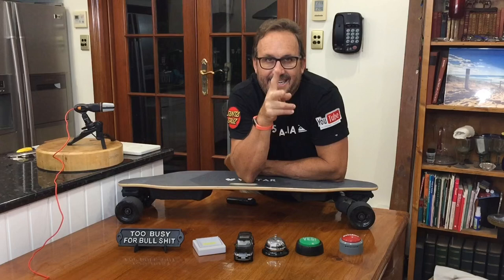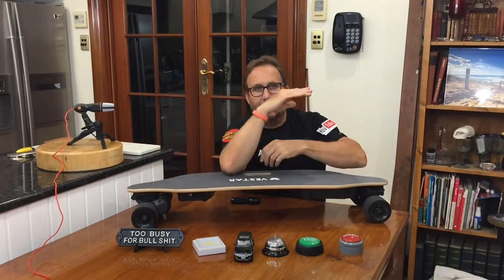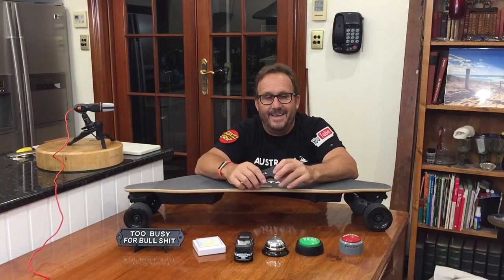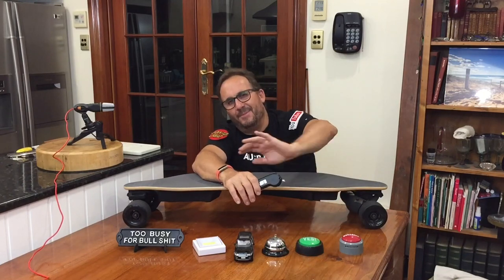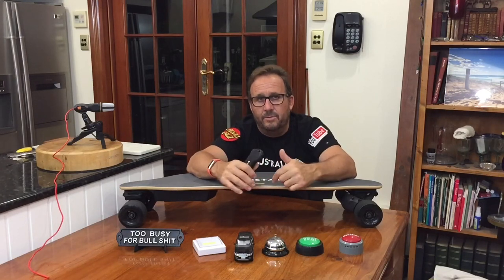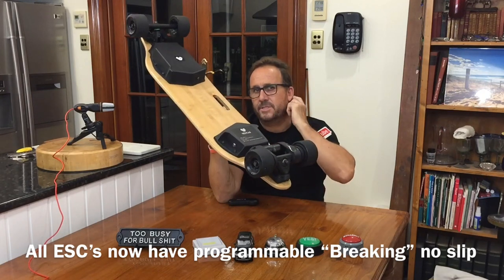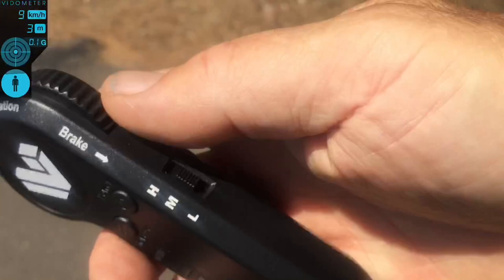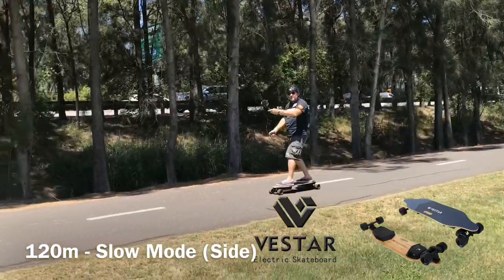Vestarboard -Speed and Sprint Test- Andrew Penman EBoard Reviews. -Vlog No.103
Vestarboard Electric Skateboard -Speed and Sprint Test- Andrew Penman EBoard Reviews. -Vlog No.103

This Speed and Sprint Test is an exact example on the testament to this electric skateboard, the Vestarboard and at 40km/h for a 95kg Rider it was one of the fastest budget electric skateboards on the market.

I have travelled personally over 650km on this Eboard without changing any belts and no chipped wheels this is an astounding piece of technology with a high premium build quality and I don’t know the company is making any money on this price point, I can totally recommend this electric skateboard.

Vestarboard V2 Dual Belt Drive 900watts x 2 = 1800watts EBoard - Full Unbox and First Ride - Andrew Penman EBoard Reviews -Vlog No.93

This new Vestarboard V1 and V2 now come with “4 Speed adjustable brakes“ on the remote control as well as “adjustable motor mounts” on the trucks also including brand-new track design, Price was increased from $699US  to now $719US - this is still exceptional value for a high premium quality product with now 2 major upgrade inclusions – Andrew Penman 2019

How to purchase Vestarboard V1 and Vestarboard V2

Vestarboard V1and V2 % Discount Offer !

Andrew-VEboard 2018
(use at checkout)

✔️ Bonus: For my Subscribers you’re also receive a pair of – Bash Guards for the front and tail of the EBoard.

Evolve GTR / Carbon Electric Skateboards “Offer”
How to Purchase $$$$ the Evolve GTR / Carbon Limited Edition

💥 Serfas front light
💥 Stylish vertical board rack (valued at $75)
when buying an Evolve Skateboard !

ShredLights
How to purchase ShredLights  - with Discount %
Order through the link below you get a discount and you have my backing and support behind your purchase and delivery ;) Andrew Penman )(

360° VR View (When Applicable)
You can observe the full immersion of 360° VR view by simply watching the video and spinning the screen with your finger to observe the whole 360° interface or moving your phone in any direction. Or you can click on the “Goggle icon” and then insert your phone into a standard 3-D VR goggles headset to get FPV first person view.
Note: Please adjust the resolution settings by clicking the “three little dots” in the top right hand corner of the screen and select the resolution that best suits your data download.
Highest Resolution formy current camera is 1440p
Enjoy cheers Andrew )(

Camera - iPhone 7 Plus
Insta 360° Nano 1
Microphone- Rode VideoMike Me Shotgun
Drone -DjI Spark